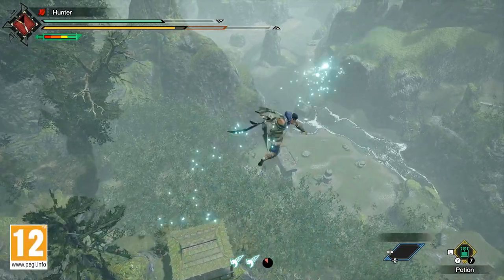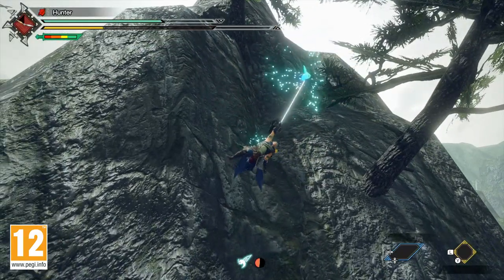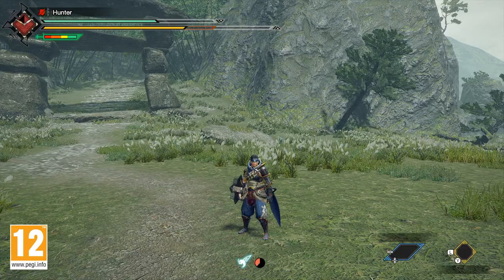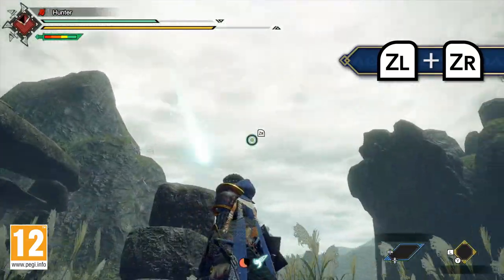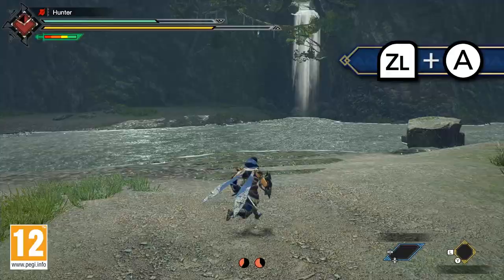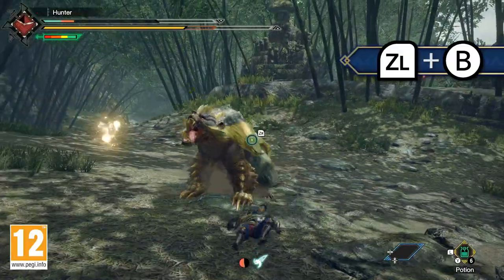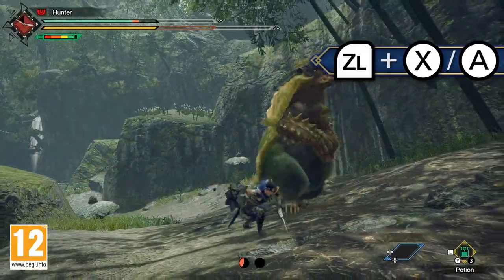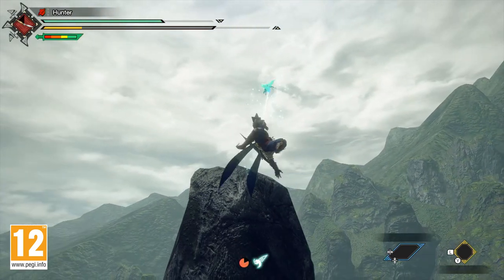Monster Hunter Rise − Introduction Filoptère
(Pensez à activer les sous-titres français dans la vidéo)

Maîtrisez un tout nouveau mode de déplacement et de nouvelles attaques d'armes grâce à ce guide pratique sur le Filoptère !